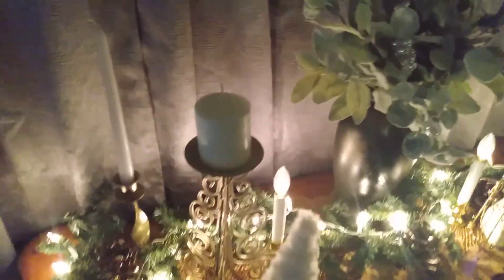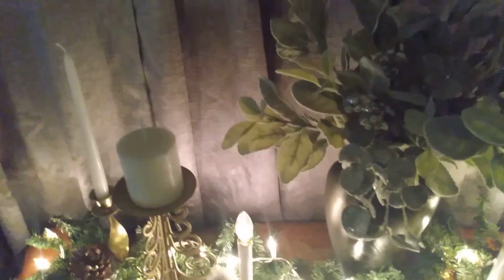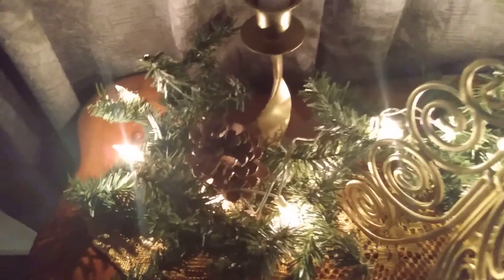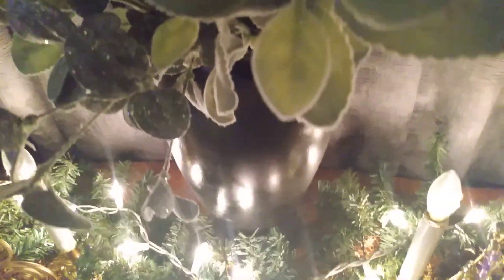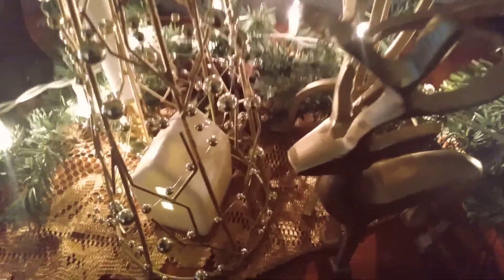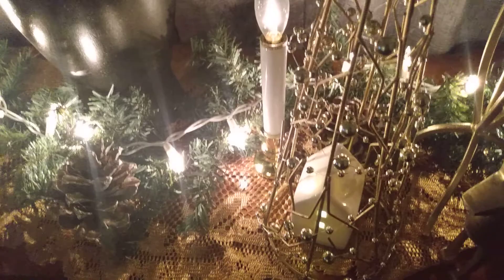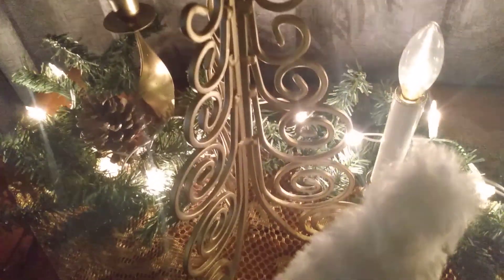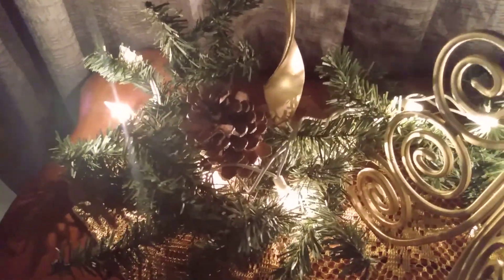BLACK AND GOLD VIGNETTE/HOW TO STYLE A RUSTIC GLAM VIGNETTE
Today's video is part of a  collaboration that is being hosted by Antonette Decorating and Deena at Graceful Living.

Host -Antonette Decorating (Antonette)

Cohost- Graceful Living(Deena)